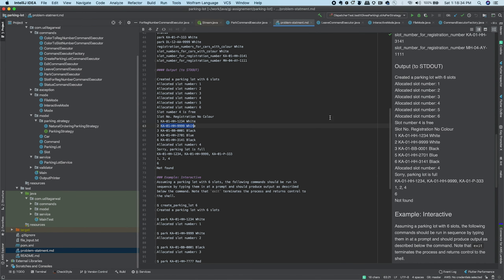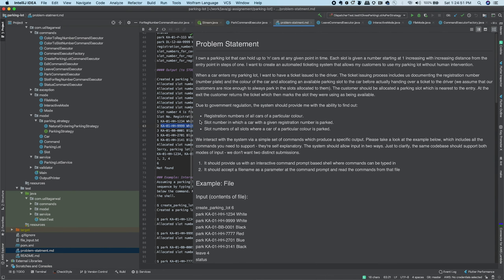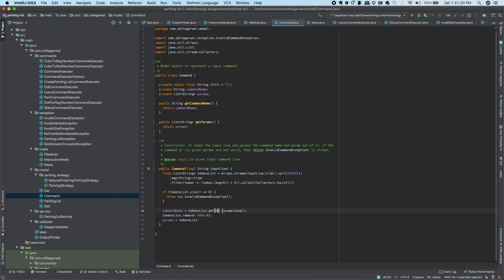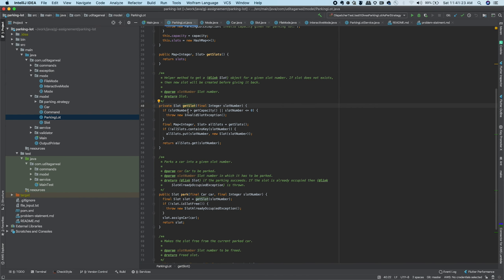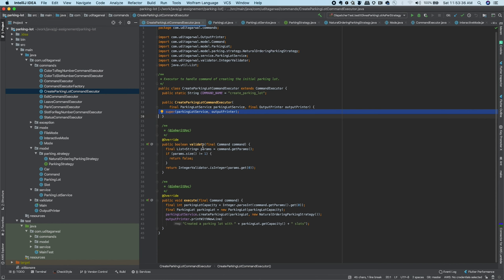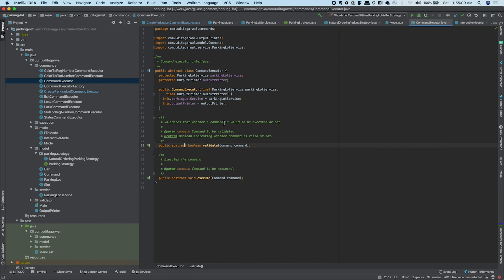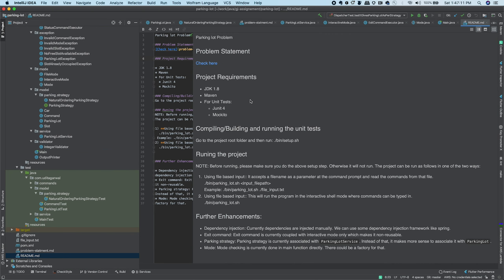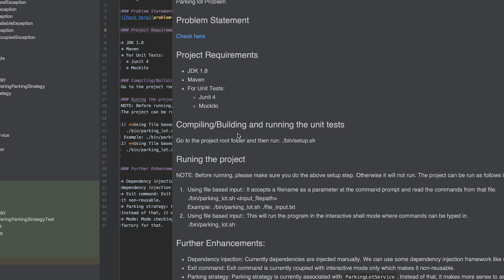System Design Interview Question: Parking Lot | Low Level Design | Design Principles | LLD | FAANG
Parking lot is a very common questions asked in system design interviews. Its asked in both high level as well as low level system design. But it's a lot more popular for low level system design interviews.

I also solved this problem for one of my recent interviews and thus I thought of sharing my solution. I think it can help others who are also preparing for such interviews.

In this video, I am discussing following:
00:00 Introduction
00:27 Problem statement
06:48 Complete solution for parking lot design
15:40 Model classes for parking lot design
28:40 Live improving a piece of code
34:40 Why this design was created? Benefits of this design
40:40 Using composition over inheritance
41:35 Code repository
41:52 Further enhancements that can be done.

Hope you find this video helpful.  Let me know your feedback in the comments.

I have uploaded the full source code of the solution in my GitHub account.